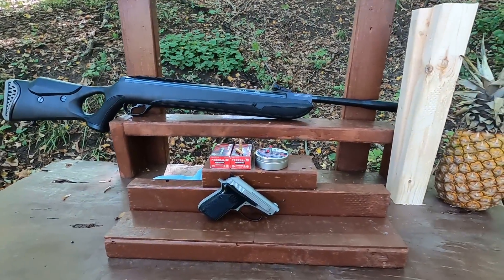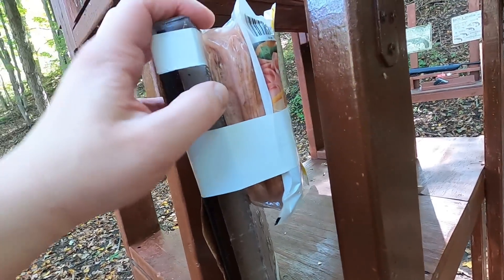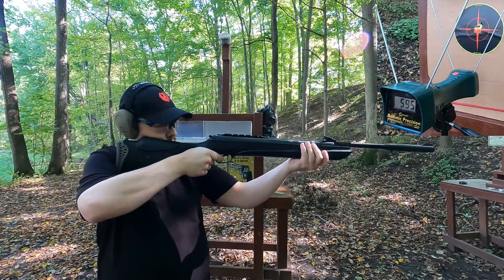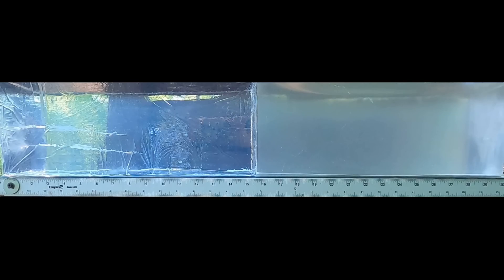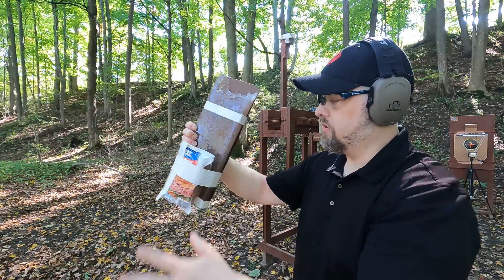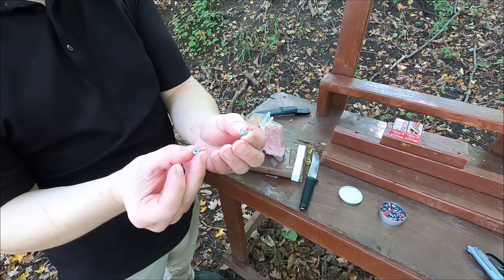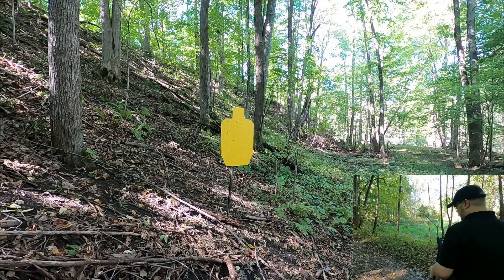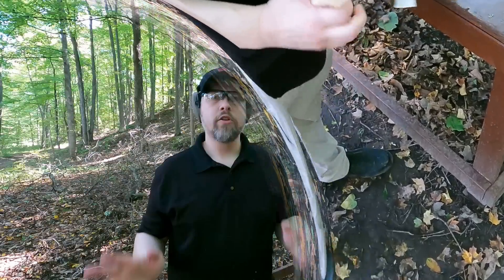Predator Polymag .30 Caliber Pellet Ballistic Gel and 💀 Skull Simulation Ballistic Test (VS .22 LR)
Testing out the Predator Polymag pellets in .30 through the Hatsan Mod 130QE in a ballistic gel and skull/brain simulation shot. The pellets are 44.75 gr and to compare it to the .22 LR, I am using a Beretta Bobcat 21A 2.4" with 45 gr ammo to get as close to the pellet gun as possible for bullet weight and velocity. I also diesel the pellets to get necessary velocity. Always appreciative of any channel help :)